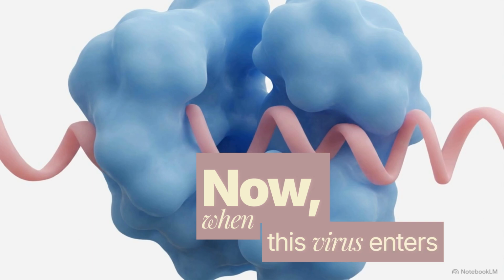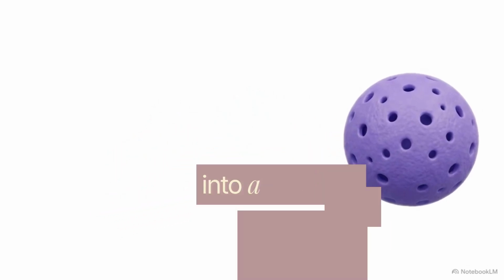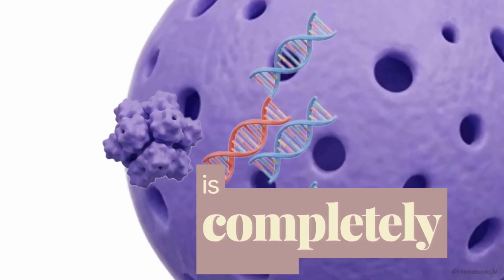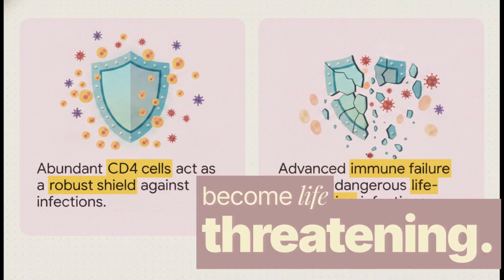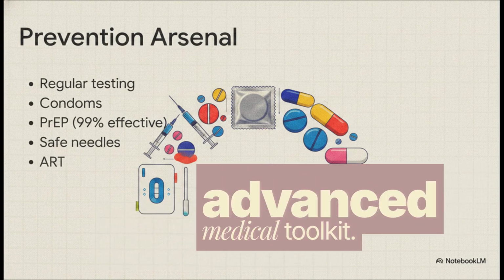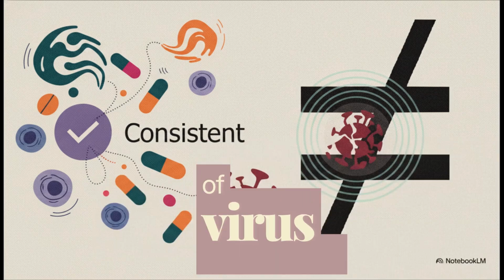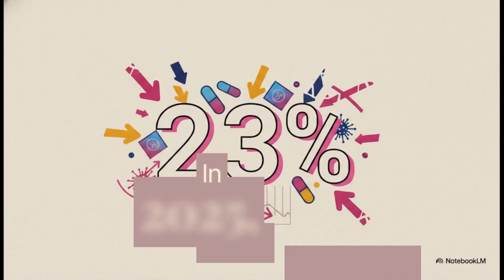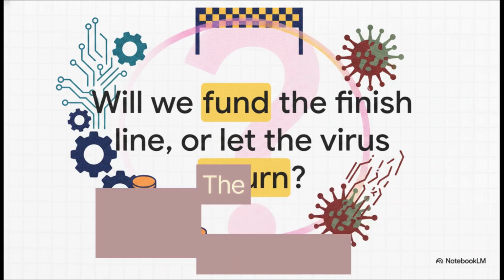HIV vs AIDS Explained in 5 Minutes | How HIV Destroys Your Immune System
DESCRIPTION:
Did you know that over 40 million people worldwide are living with HIV? In this video, we explain the complete journey of HIV inside the human body—from entering the bloodstream to attacking CD4 immune cells and eventually leading to AIDS if left untreated.
Learn:
✔ What is HIV?
✔ How HIV infects immune cells
✔ Difference between HIV and AIDS
✔ Which countries are most affected?
✔ How PrEP, PEP, and ART prevent HIV
✔ Can people with HIV live a normal life?
Watch this detailed 3D medical animation and understand one of the world's most important infectious diseases.

Join us on our journey as we redefine healthcare together. Let's build a healthier future, hand in hand.